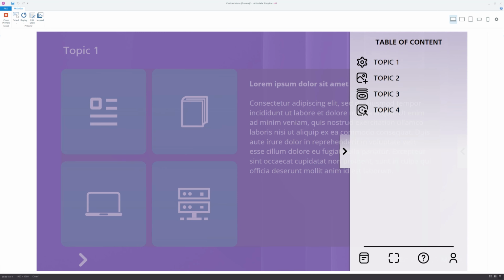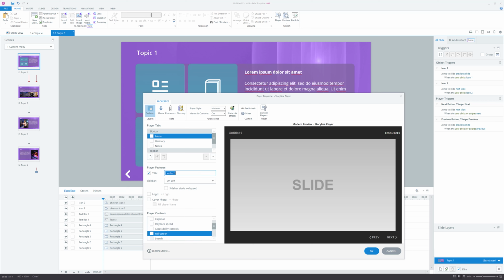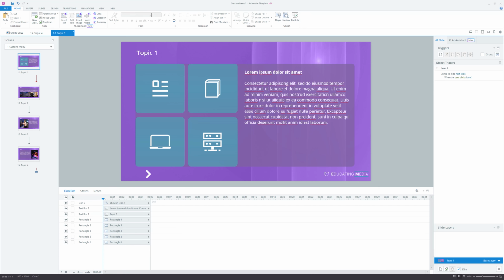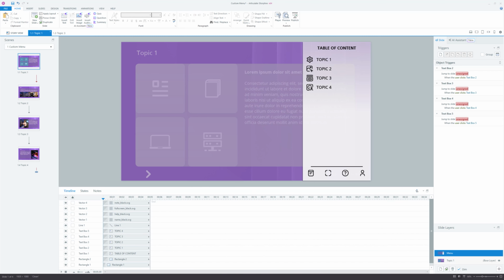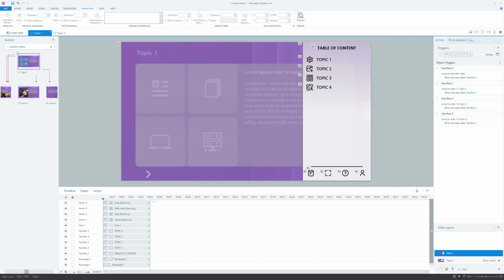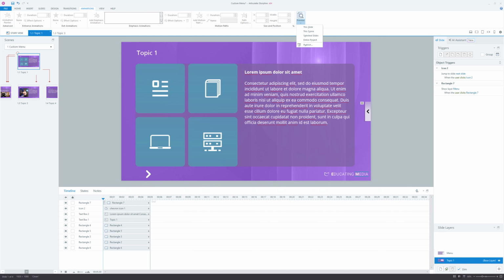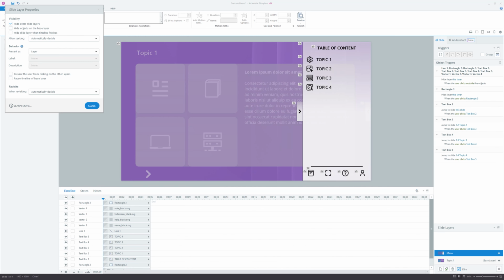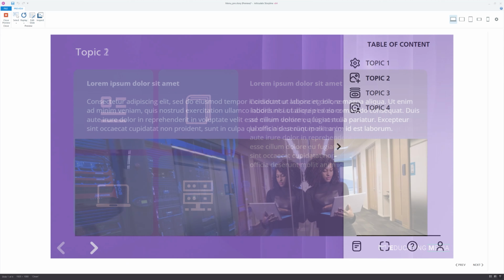Storyline Speedhack - How to Create a Custom Menu in Storyline 360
Create a Custom Menu in Storyline 360 – Step-by-Step Tutorial!

Tired of Storyline’s default menu? In this Storyline Speedhack tutorial, we’ll show you how to create a sleek custom menu while disabling the built-in one for a more polished and engaging learning experience.

 What You’ll Learn:
✅ How to design and animate a custom menu
✅ How to add interactive triggers for smooth navigation
✅ Essential tips to enhance user experience

Whether you're an eLearning developer, instructional designer, or just getting started with Storyline 360, this tutorial will help you take your projects to the next level!

Next up: We’ll show you how to create a note-taking feature with a bit of JavaScript magic!